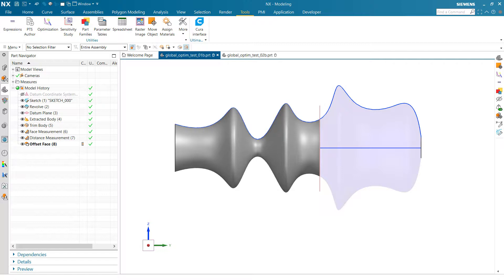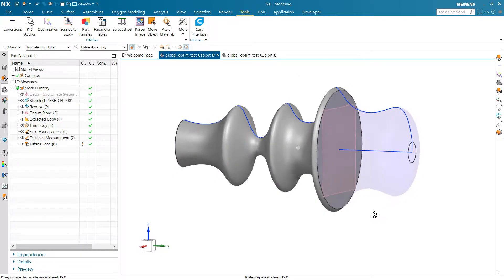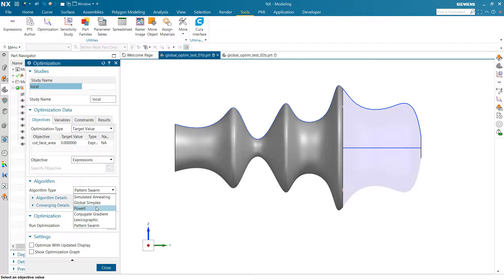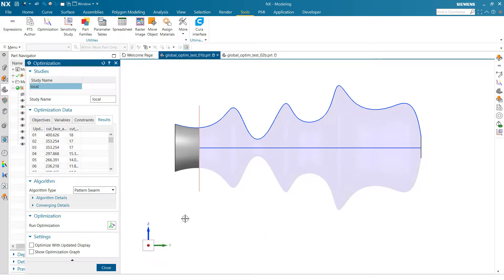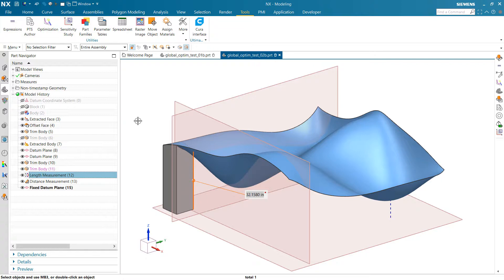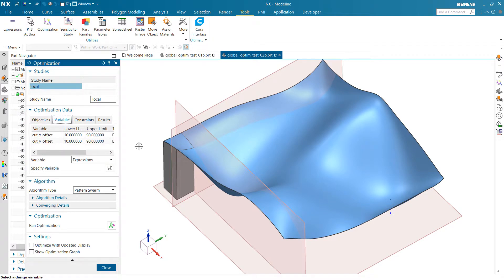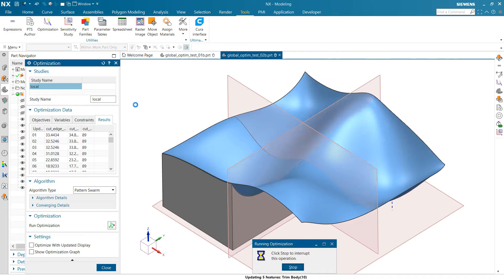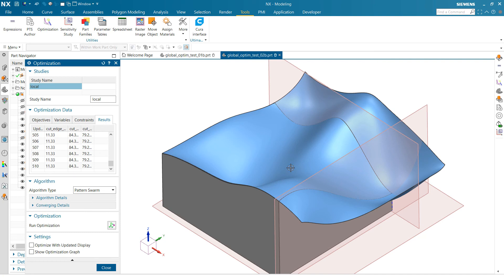NX Expressions: Introduction to NX Design Optimization [NX 6.0]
This video walks through some of the basics of using the NX design optimization tool, which uses NX expressions to drive parametric designs toward their most useful state.  What's the difference between a local optimizer and a global optimizer?  Within NX, which algorithms are which?  Watch this video to find out!